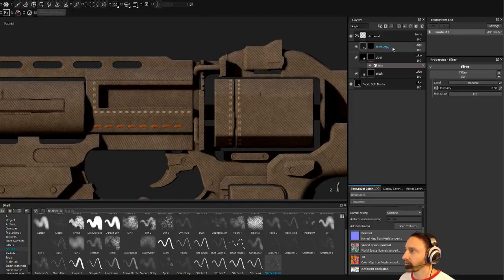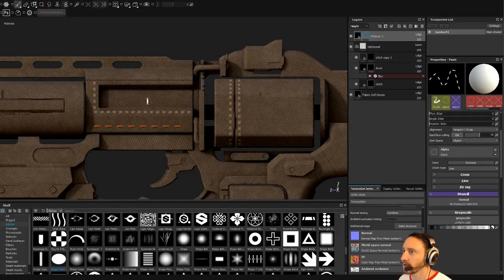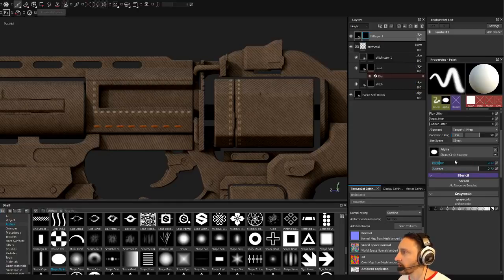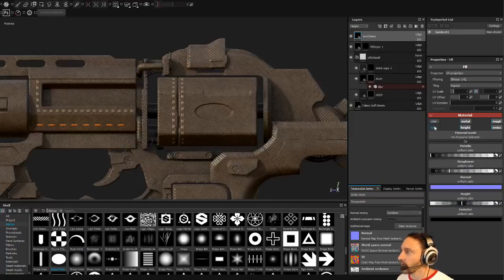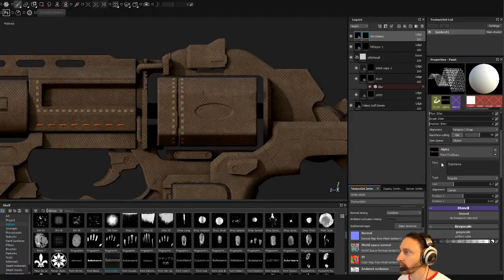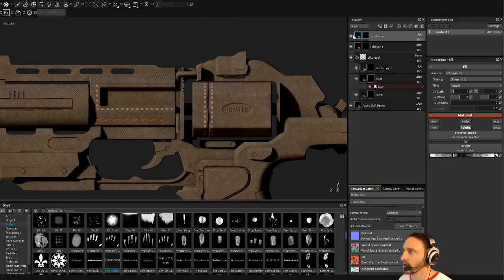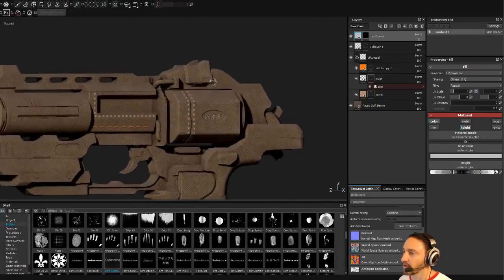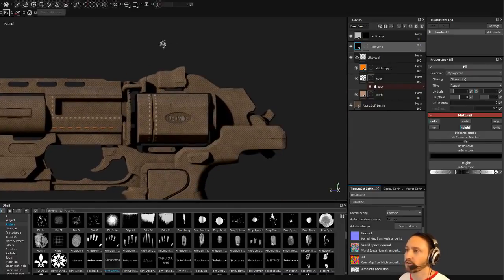PavWork 28 Substance Painter Text